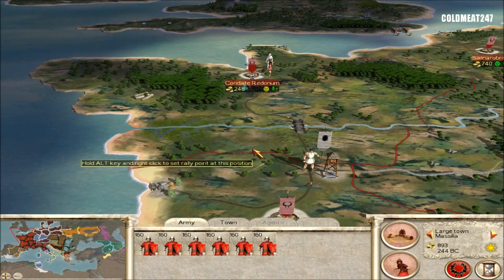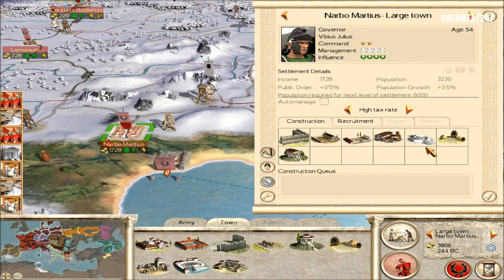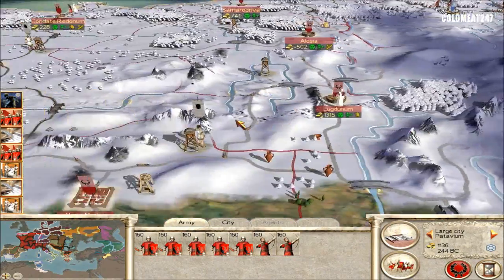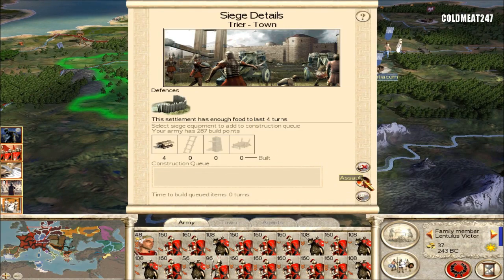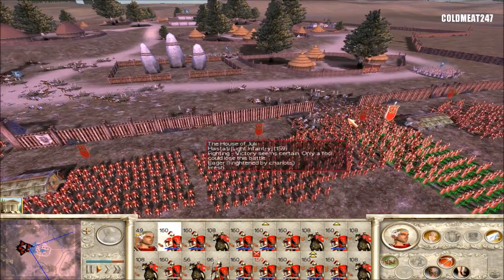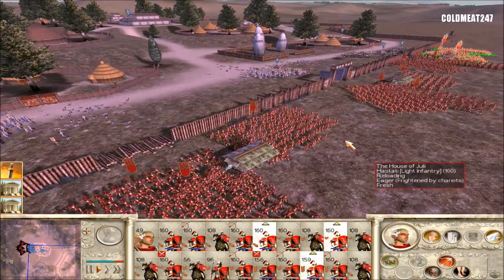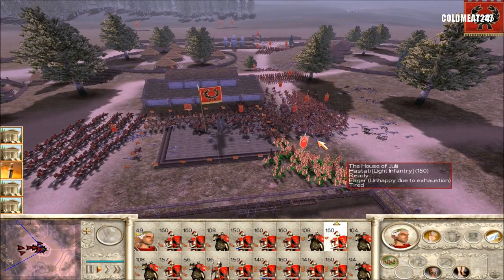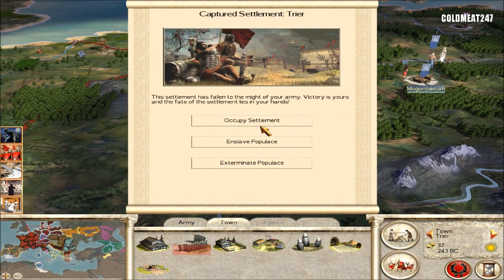Rome Total War - Julii Campaign Part 21: Non-stop Julii Invasion!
►Leave a LIKE/FAVOURITE if you enjoyed the video!

You might also like these series ▼

Tags: "Rome Total War" "Total War Rome" "Total War" Gameplay Campaign Battle Machinima ColdMeat247